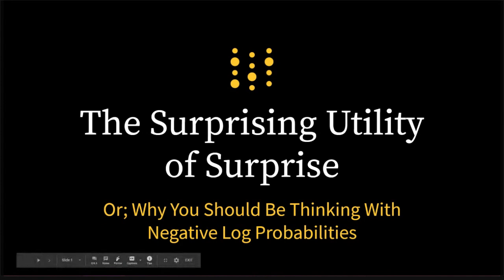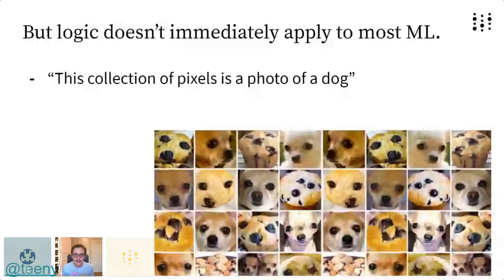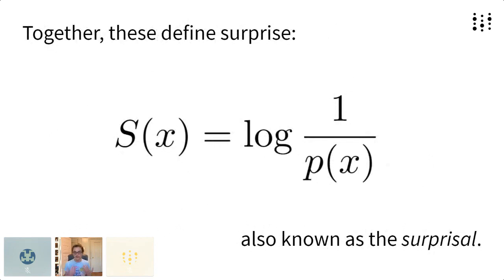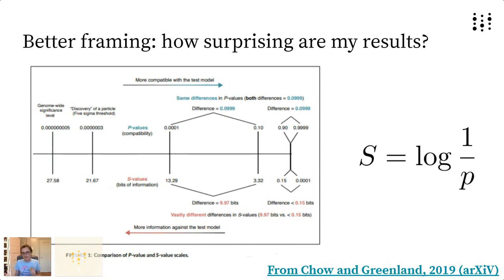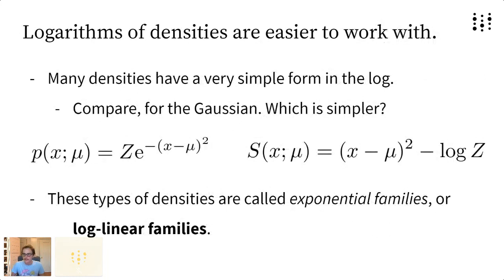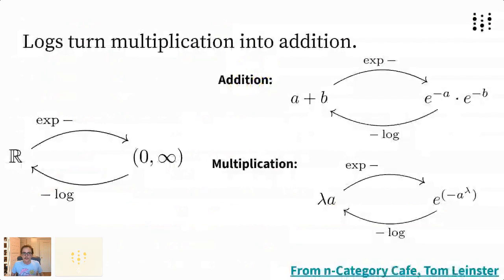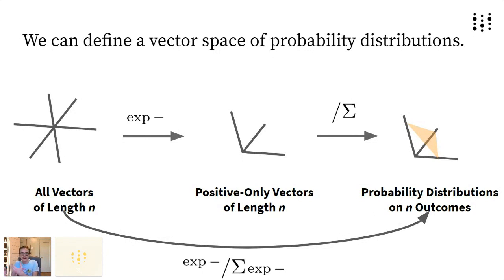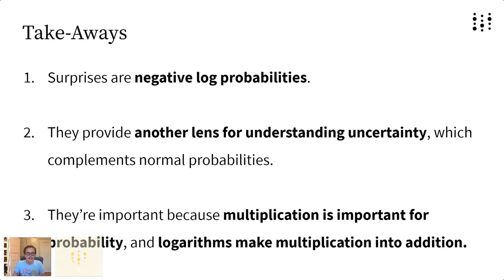Surprising Utility of Surprise: Why ML Uses Negative Log Probabilities - Charles Frye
Charles Frye (he/him/his) is a researcher studying neural network optimization at the Redwood Center for Theoretical Neuroscience at the University of California, Berkeley and a deep learning instructor at Weights & Biases.

The content of this and related lectures has now been packaged into a short course, "Math for Machine Learning"

👩🏼‍🚀Weights and Biases:
We’re always free for academics and open source projects.